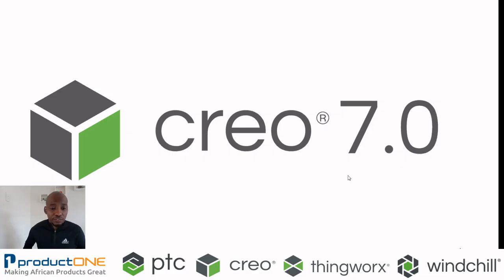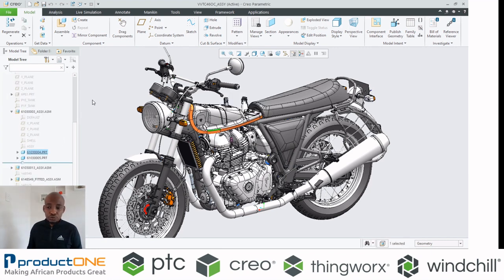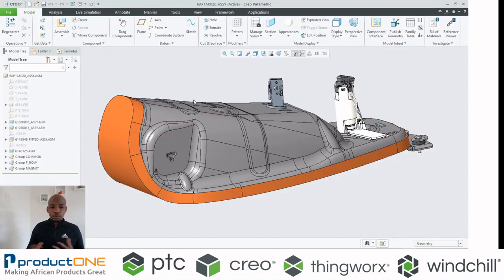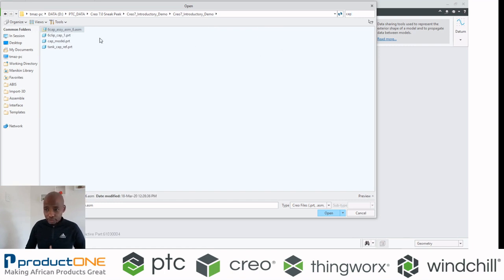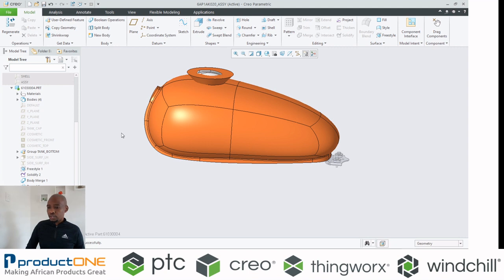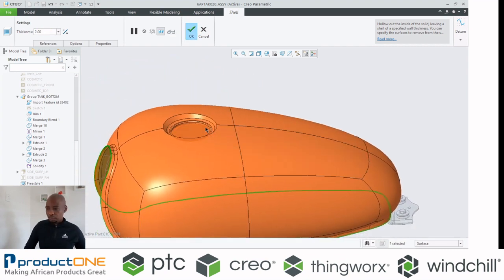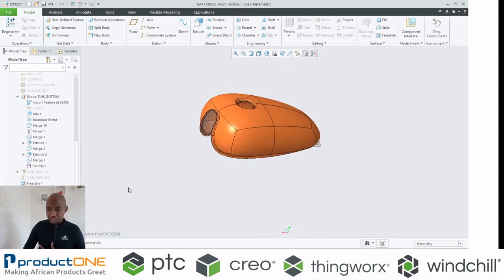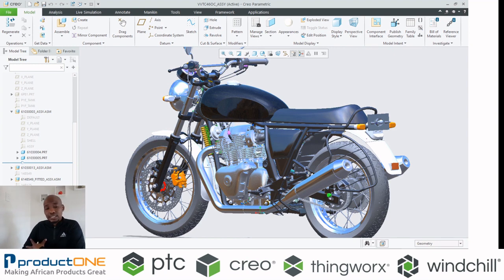Freestyle Concept design with Creo 7.0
Creating high quality curvature continuous surfaces using freestyle surface modelling in Creo 7.0